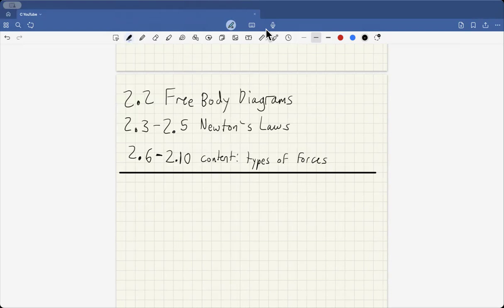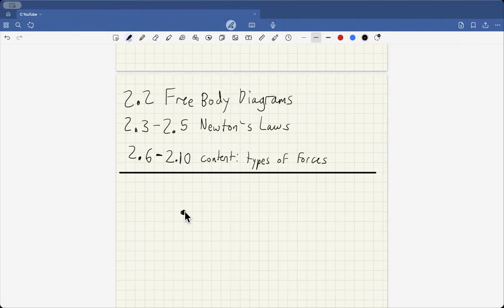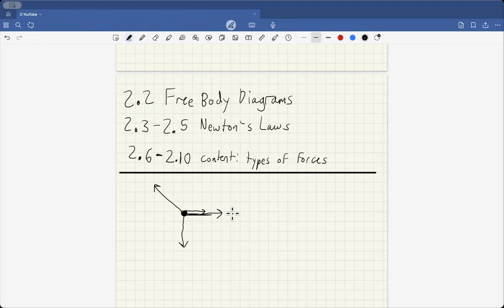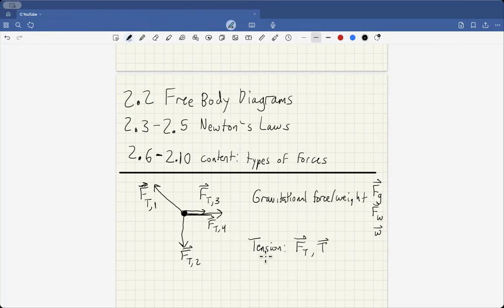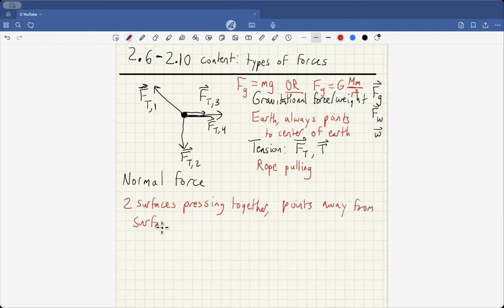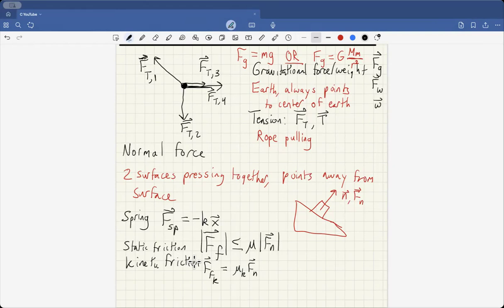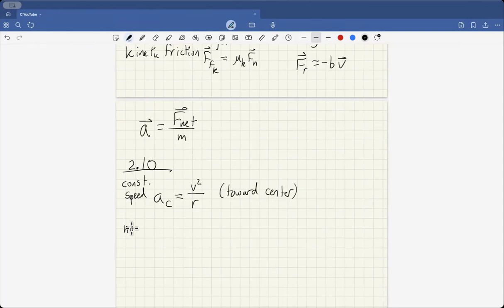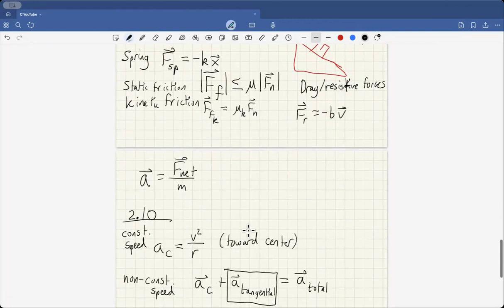AP Physics C Topics 2.2-2.10 - Content of Newton's Laws, Forces, and Free Body Diagrams